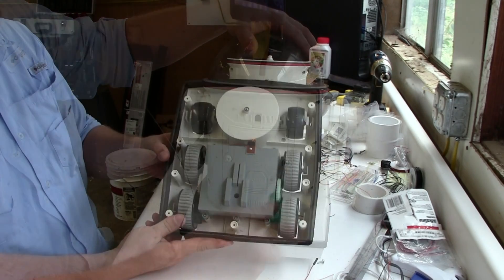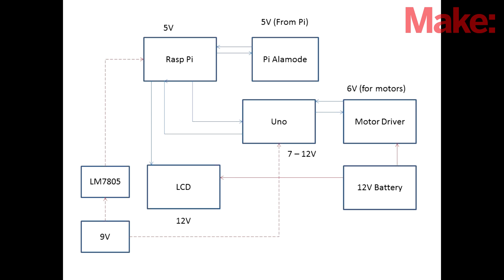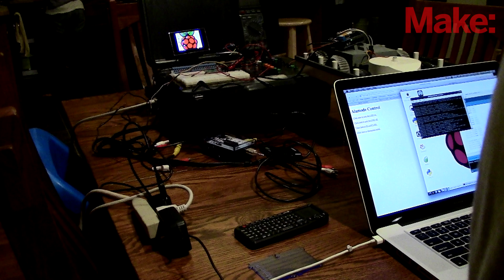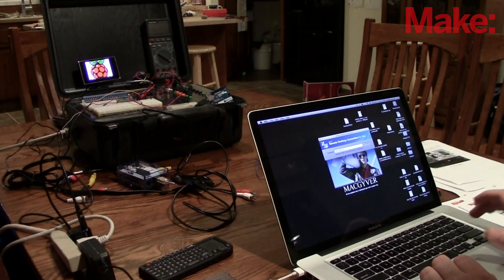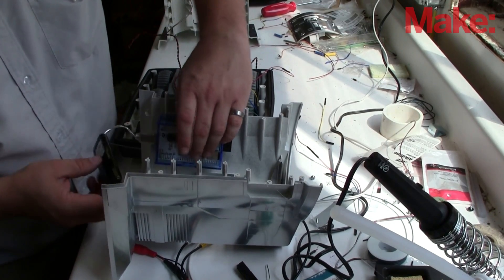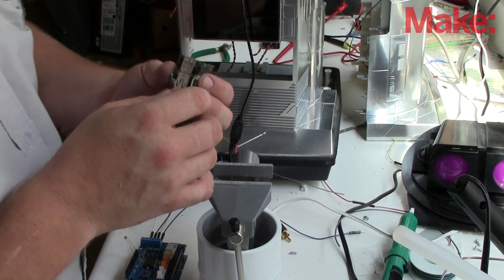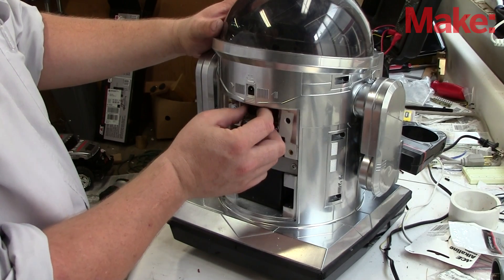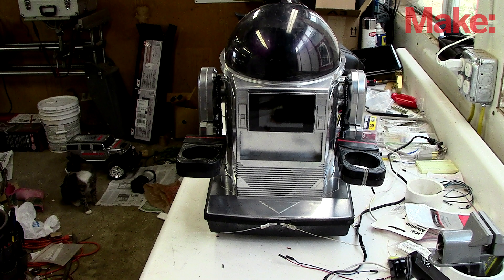Projects With Ryan Slaugh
Here it is, part 2 of the robot redo!  In this video we finish the design and build the final robot.  The video will show the highlights of the entire process.

The code included in the github files (see links below) will get you controlling the robot from a website. Also included in the github link is a notes file. This has a step through of how everything was set up on the Pi and Arduinos in the project. It also contains some very helpful links.

This was a challenging project, but rewarding in the end. The power given by the Raspberry Pi in conjunction with the Arduino and A La Mode gives you great possibilities for adding sensors as well as programming in some automation.